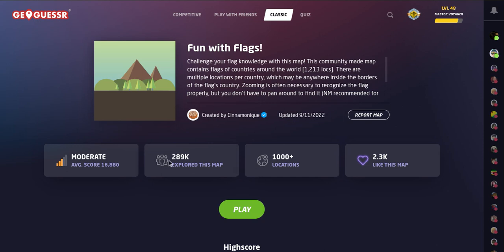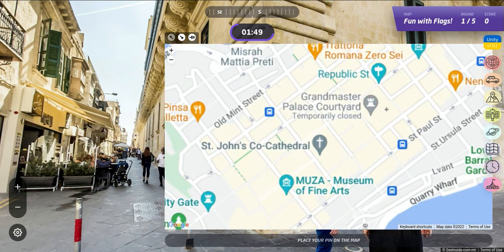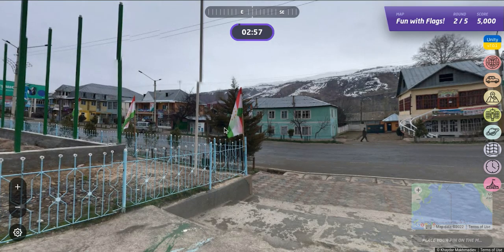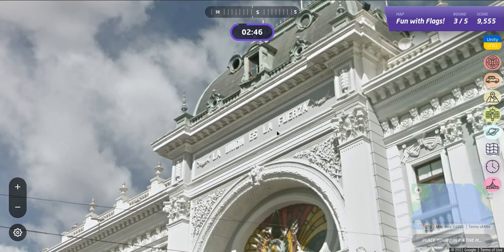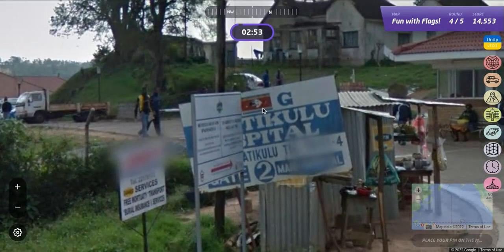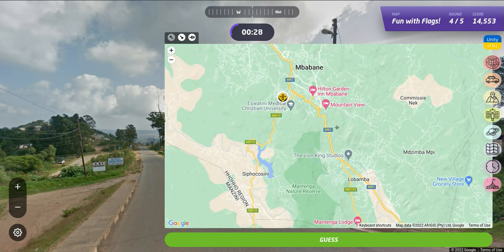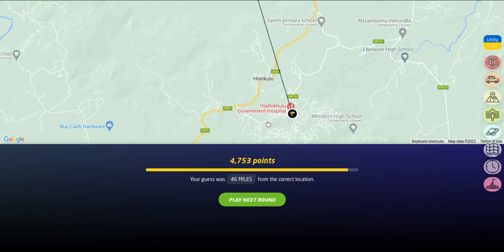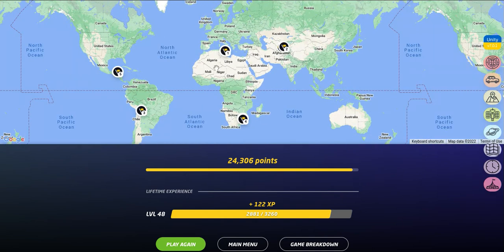Finding FLAGS in COUNTRIES not usually found on GeoGuessr [PLAY ALONG]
Come join the journey on All Over The Map.  We play Fun with Flags! by Cinnamonique.

DISCORD:  All Over The Map # 8436